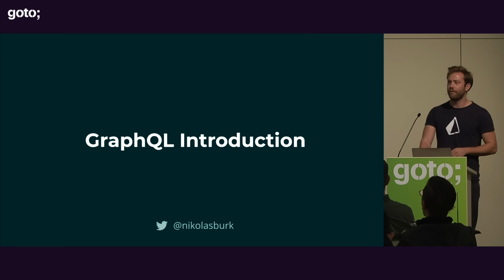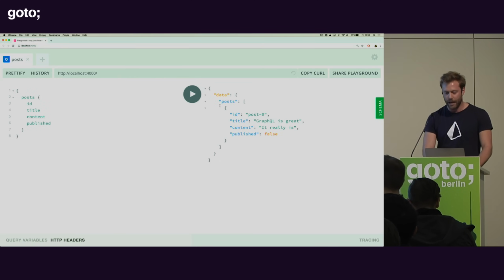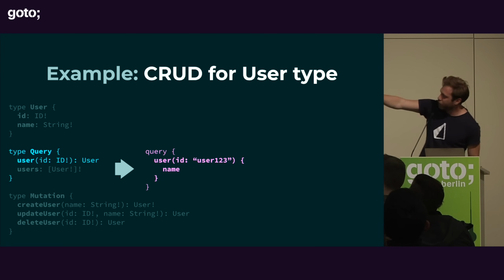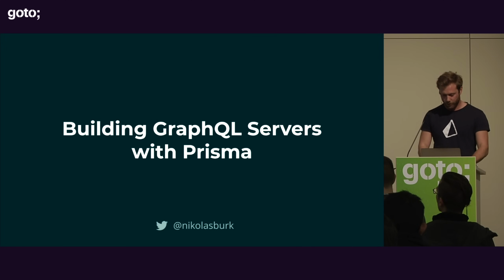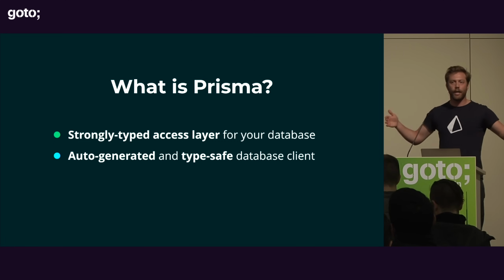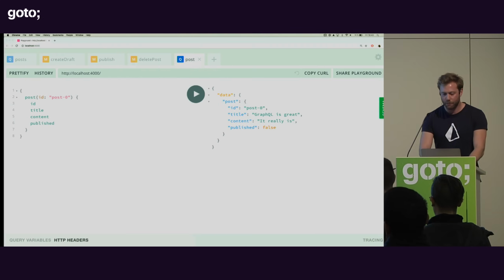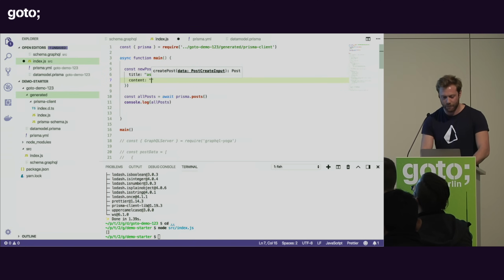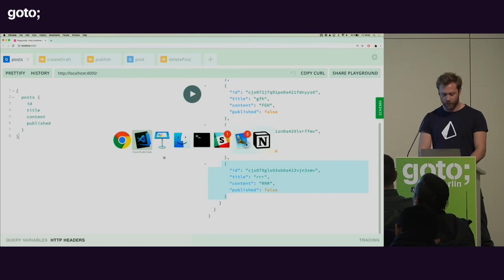Boost your API Development with GraphQL & Prisma • Nikolas Burk • GOTO 2018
Nikolas Burk - Created the Popular Online Tutorial "How to GraphQL"

ABSTRACT
Prisma is the data layer for modern applications. It replaces traditional ORMs in your application architecture and simplifies various database workflows, such as data modelling, migrations and realtime data streaming. In this talk, we will start from scratch and explore how Prisma works. Going from just a simple data model, we'll add relations and learn about various features of the Prisma API, such as filtering, ordering, pagination and realtime capabilities. As a final step, we'll see how Prisma can be used to simplify the implementation of GraphQL resolvers [...]